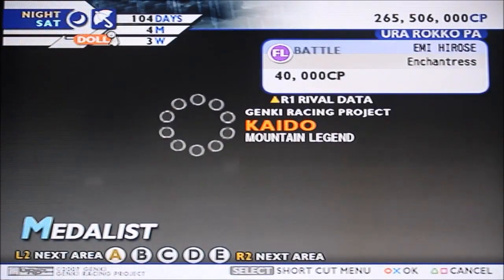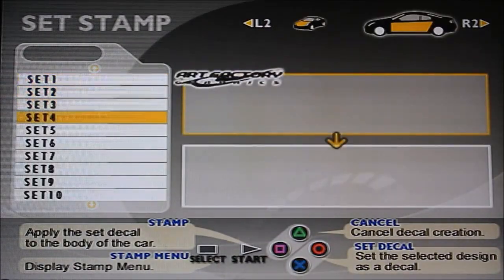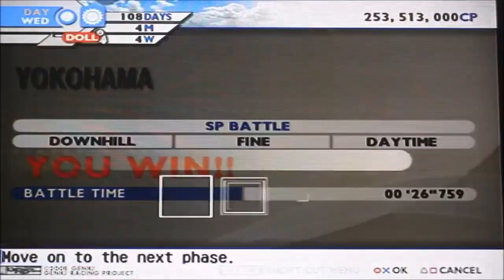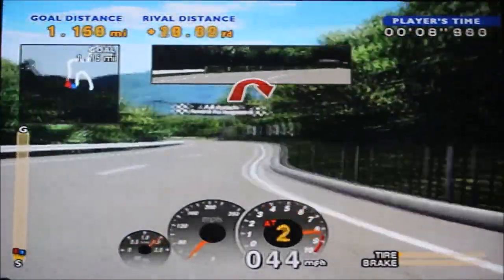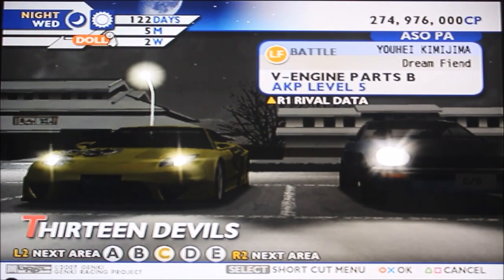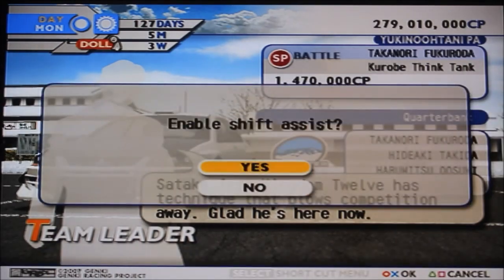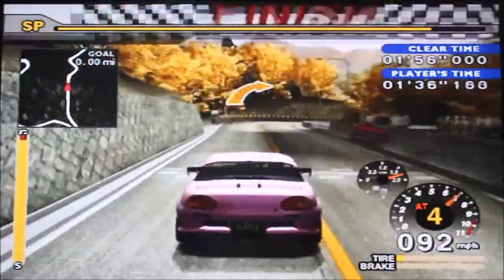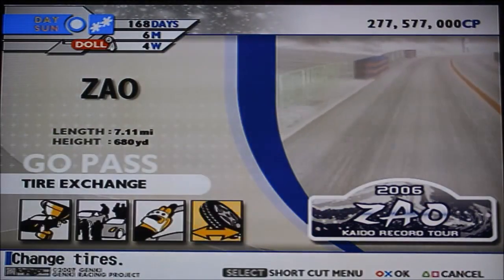Tokyo Xtreme Racer Drift 2 (USA Version) Walkthrough Part 9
00:00 Intro
00:33 Enchantress in Ura Rokko
04:12 Gladiator and Gloomy Angel
09:44 Heartbreaker in Usui Touge
11:18 Steel Fossil in Myogisan
14:00 Buying the Nissan Skyline GT-R (R32) and tuning it
21:53 King's Chariot in Shiga Kusatsu
23:30 Dying Star and Act of War in Omote Rokko
28:00 Tailgunner and Executioner on Wheels
35:07 Rivals in Yokohama
41:20 Midnight Rose in Shiga Kusatsu
43:12 h-dd in Hakone
45:43 Master Level 26 in Aso
44:54 Legendary Schneider in Yokohama
46:27 Rivals in Happougahara
56:29 Shadow Eyes and Muhai Emblem
1:01:07 Sagami Express in Ohtarumi
1:02:39 Grief Plate in Zao
1:04:10 More Rivals in Ohtarumi
1:11:08 Lionel in Zao
1:12:33 Timber Slash, Master Level 27, Dream Fiend, and Dark Paladin in Aso
1:19:50 GT and Street Carriage in Ohtarumi (Also Axel, Safwah, and Hizu join)
1:22:44 Forbidden Spear and Alpen Hill in Yukinnoohtani
1:24:58 Ootsuka Demon in Kirigamine (Also we are speaking in Indonesian and Malaysian)
1:27:24 I Scream Truck, Killer Bee, and Quarterbank in Yukinoohtani
1:32:54 Rose
1:35:03 Rose plays Cookie Run Kingdom
1:37:54 Yvan and Torchic
1:39:44 Extreme Seminar in Happogahara
1:44:28 Big Catch in Yukinoohtani
1:47:00 Lady Elliot in Nikko
1:49:01 Chocolate (Also Rico joins)
1:50:00 Small Car Cup in Omote Rokko
1:52:27 Benzo and Drop Knowledge in Nikko
1:56:00 Middleweight Cup in Aso
1:58:44 Inline Fever in Nikko
2:03:12 Rival Car Match in Hakone
2:05:34 European Cup in Nikko
2:08:38 Heavy Engine Cup in Zao
2:12:08 Heavyweight Cup in Aso
2:14:56 Monster Cup in Hokkaido
2:18:17 Sitar Kaneyama in Ohtarumi
2:21:07 Giant Cup in Hokkaido
2:21:50 Yvan returns
2:25:52 Outro